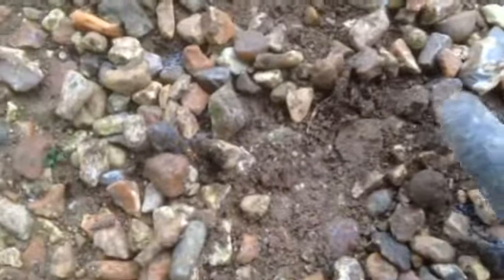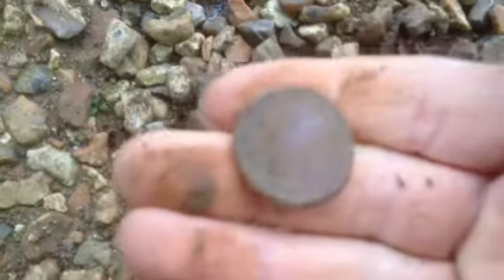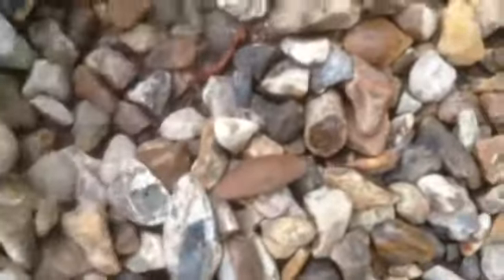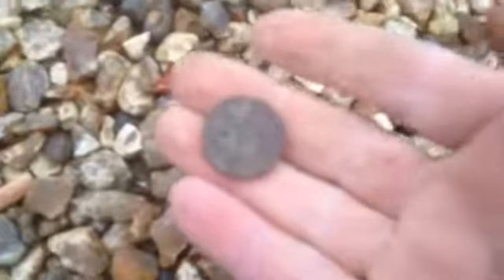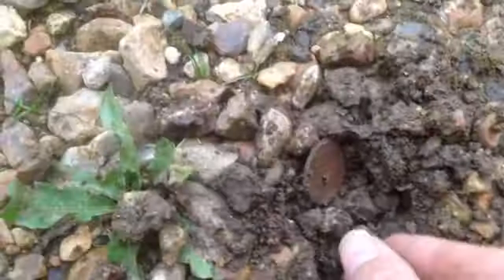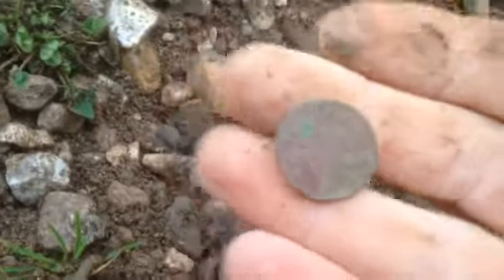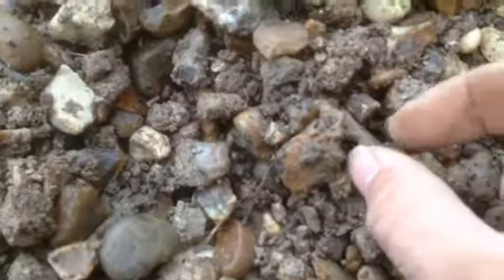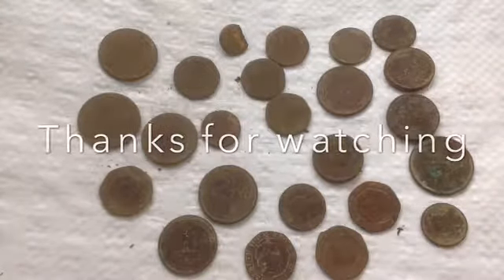Car Park Coin Shoot, Metal Detecting UK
After spotting a coin sticking up in an old gravel car park, I thought I would give it a once over with the metal detector